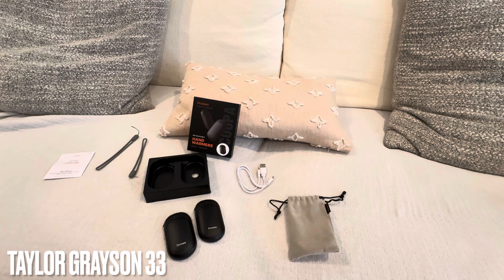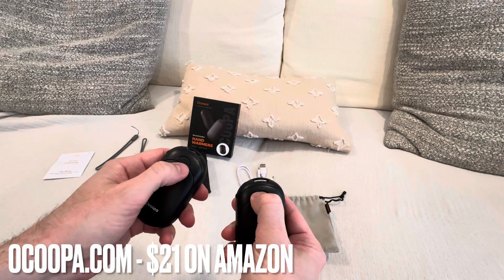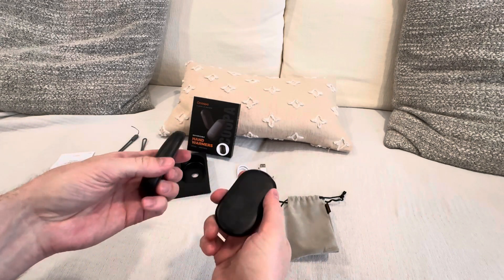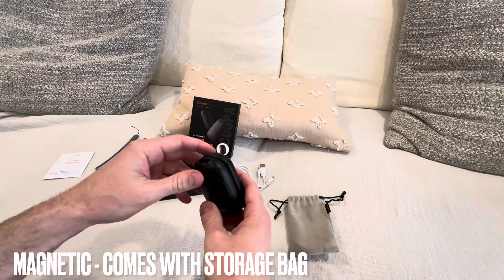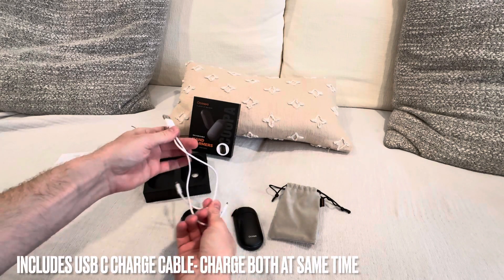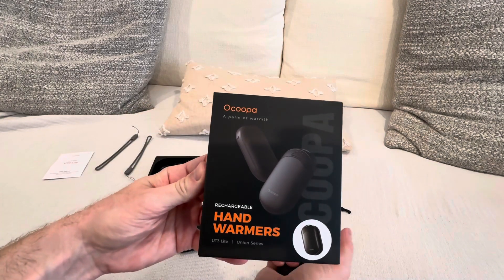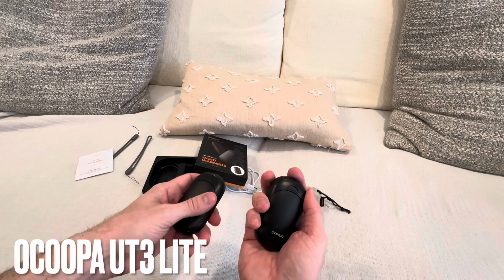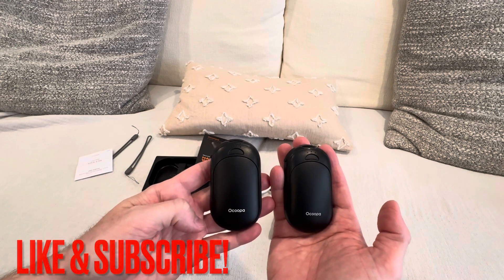Hand Warmers Rechargeable - ​⁠Ocoopa UT3 Lite Magnetic Rechargeable